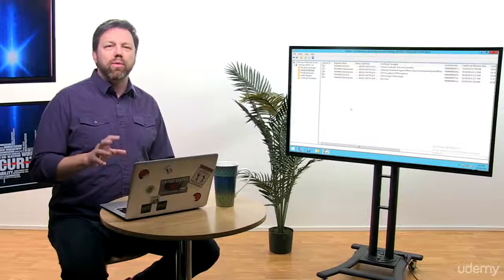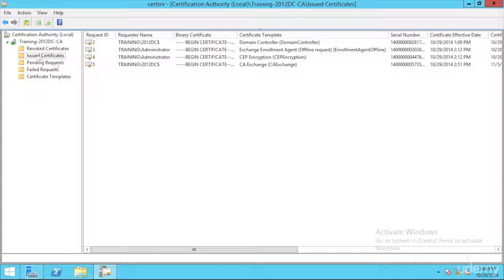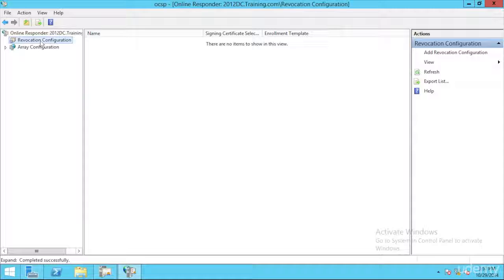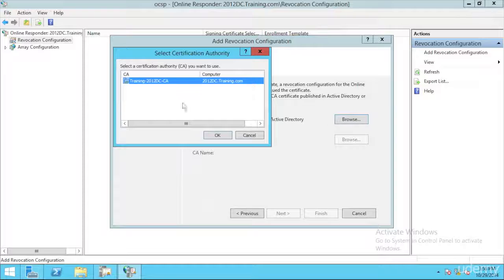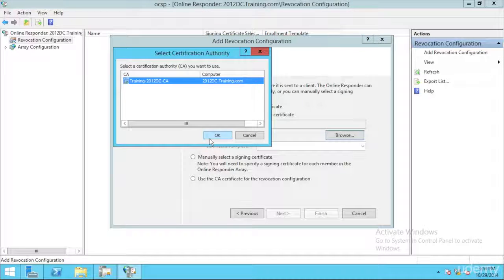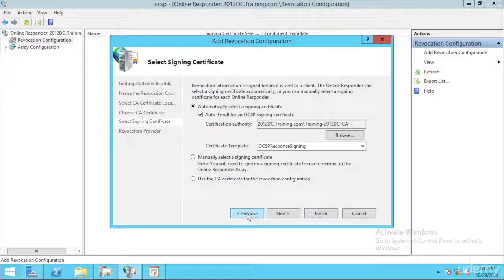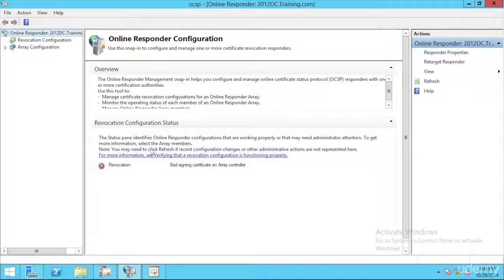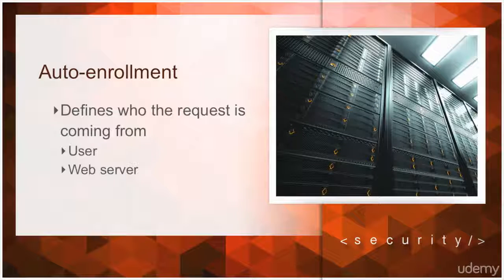Cryptography - 6 CRL Demo